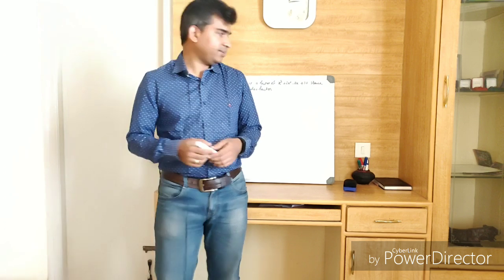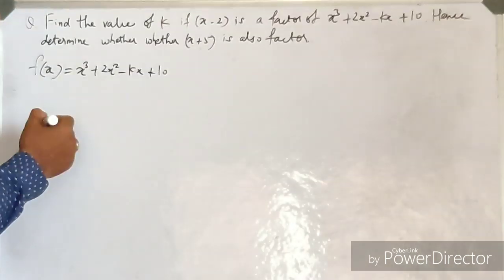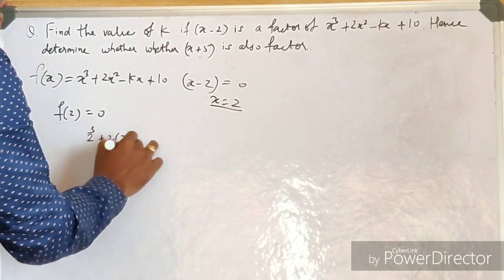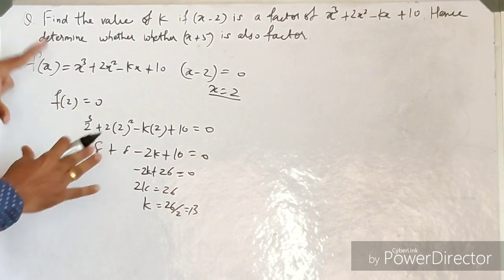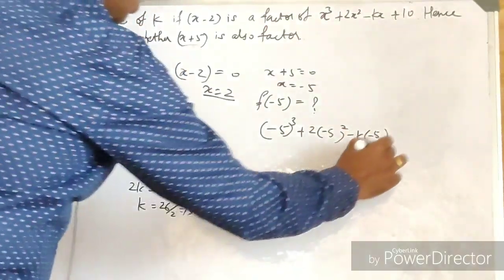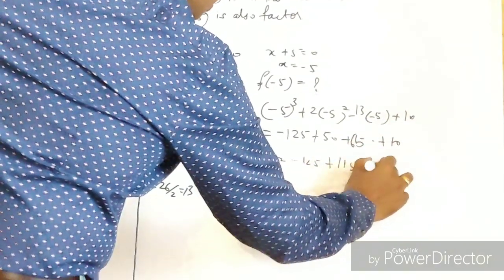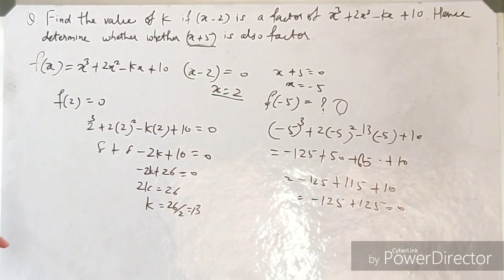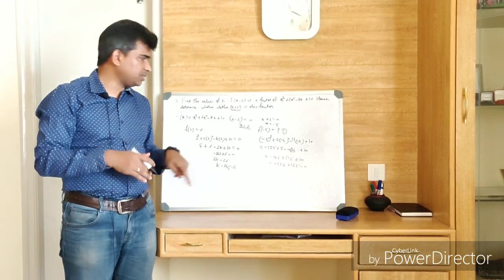Remainder and Factor theorem problem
Remainder and factor theorem Problem for grade 10 students for all boards including ICSE State and IGCSE.